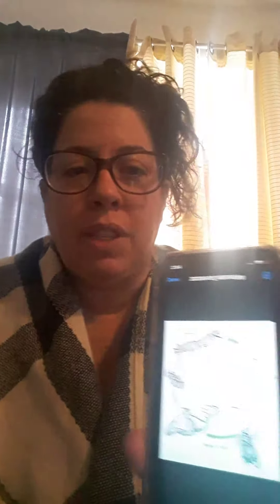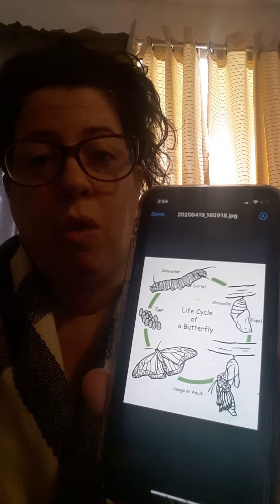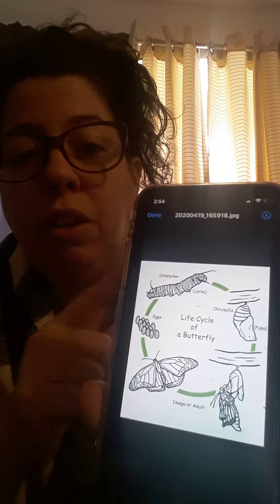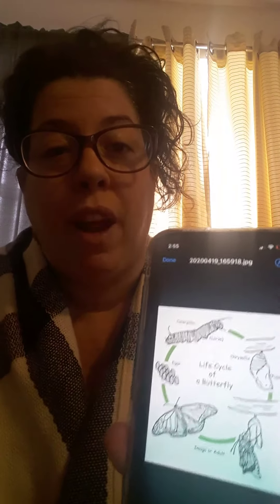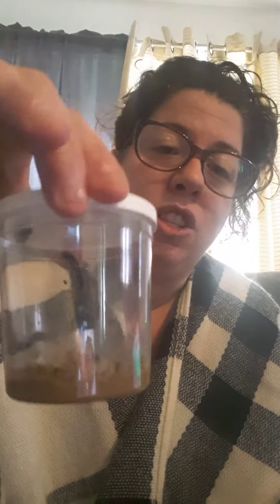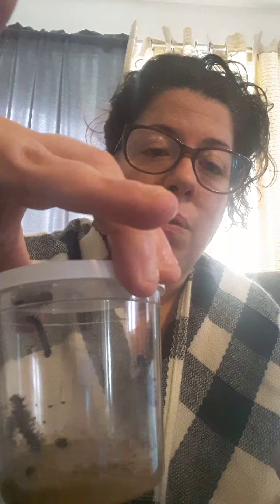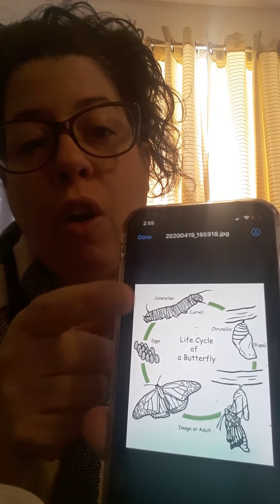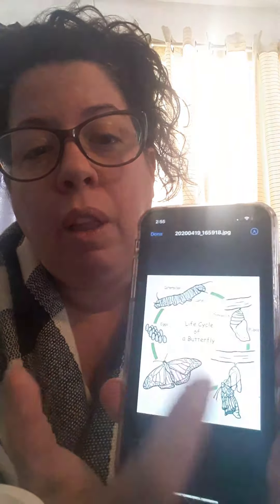Steps II- Science/Life Cycle of a Butterfly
Meet our new little friends and go over the science worksheets sent last week about the Life Cycle of a Butterfly